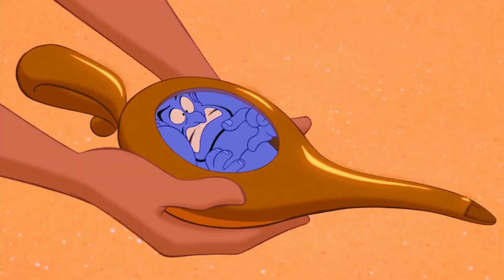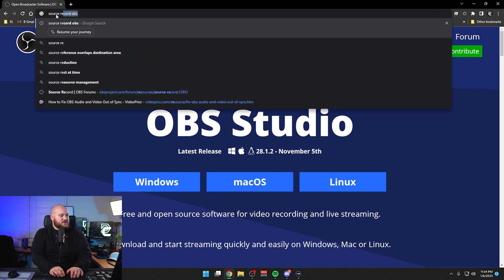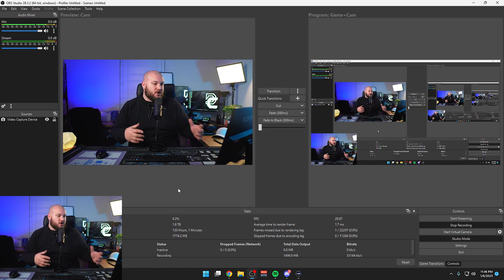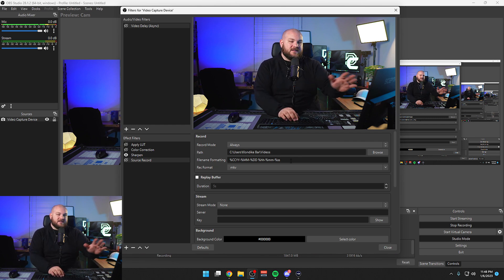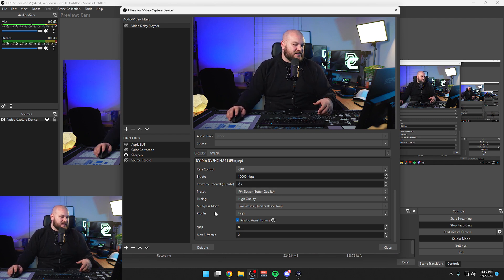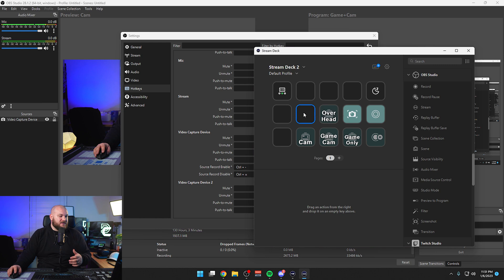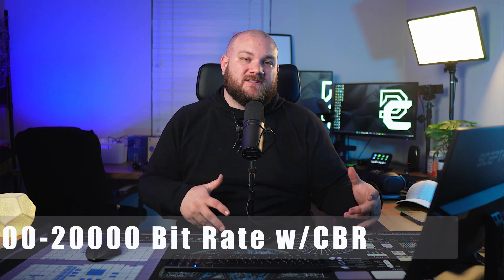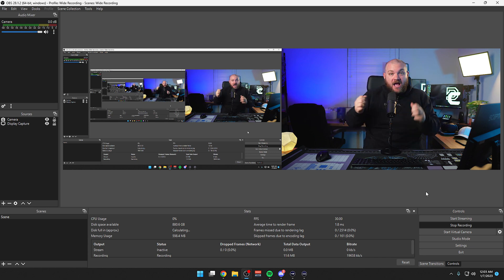A Hack to Better Twitch VOD Quality!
Have you tired to record your gameplay content and every time you zoom into your camera it gets SUPER pixelated?! Well I found the solution to help that and give your content maximum Rizz!

68% . 20.4K/30K

7 Views - Apr 1, 2024